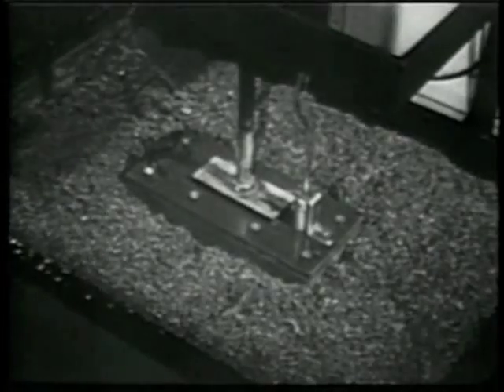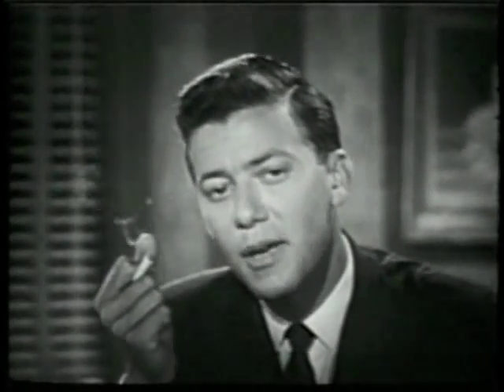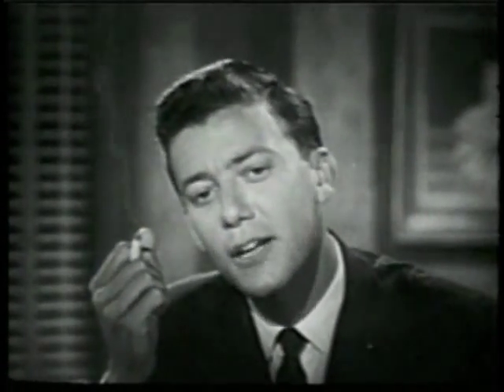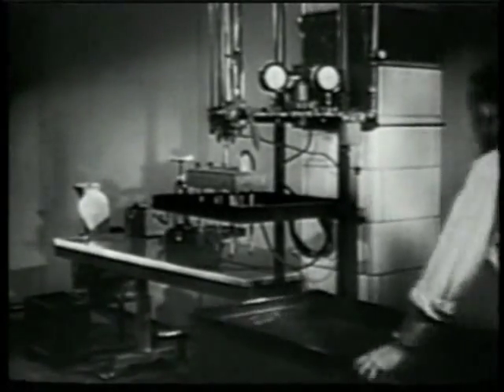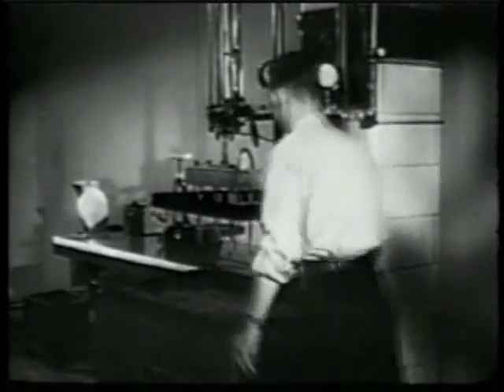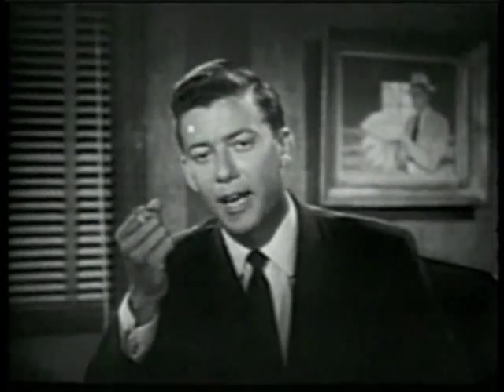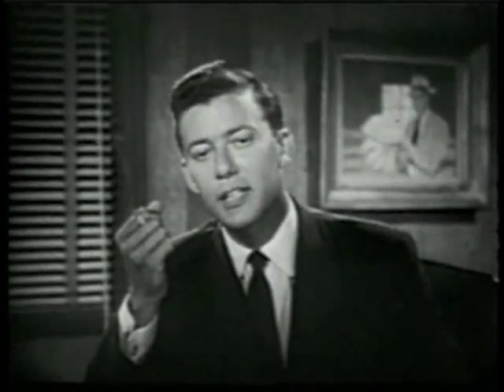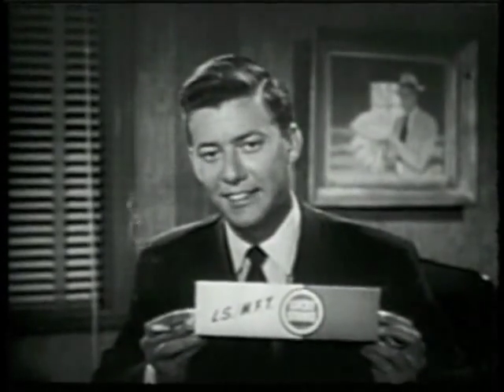Sandy Becker Lucky Strike Commercial 1953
Sandy Becker explains Lucky Strike quality control on a commercial broadcast December 6, 1953